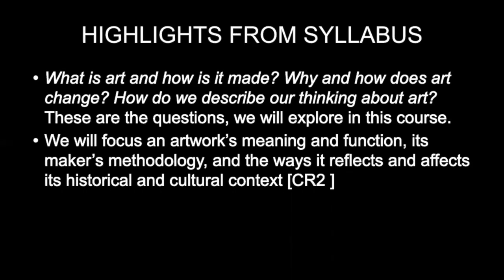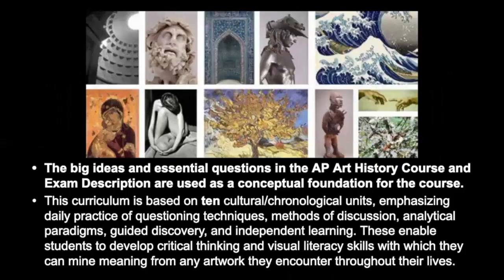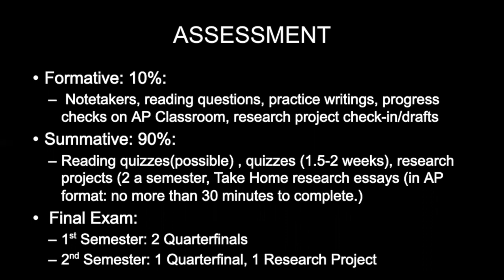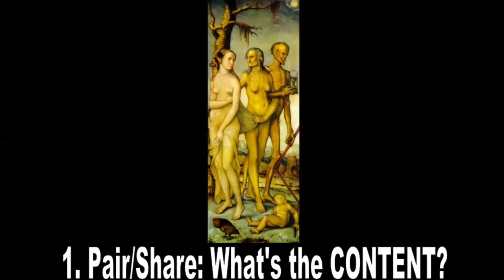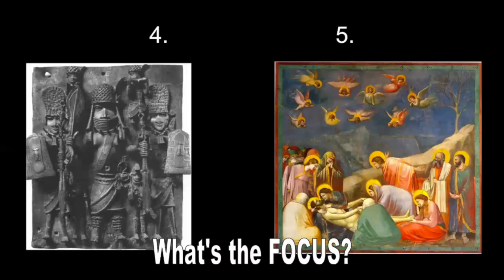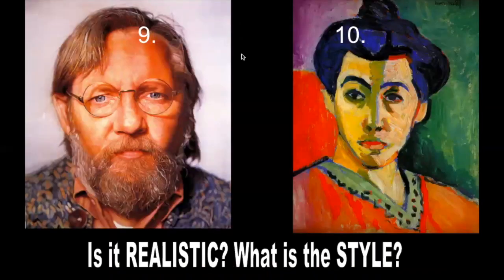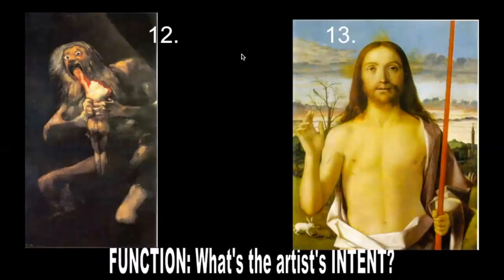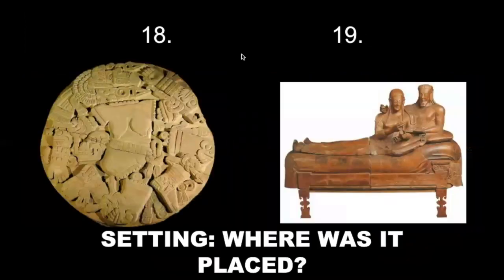AP Art History Open House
AP Art History Open House for North and Central.